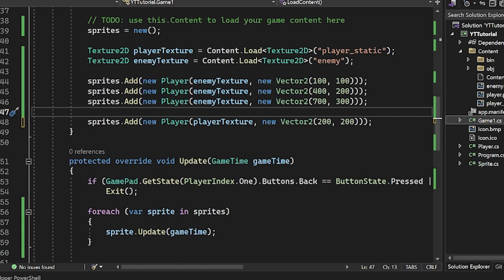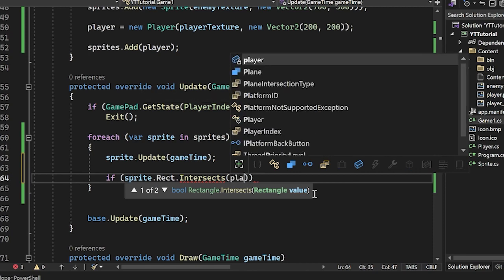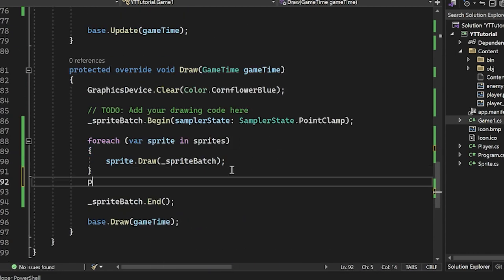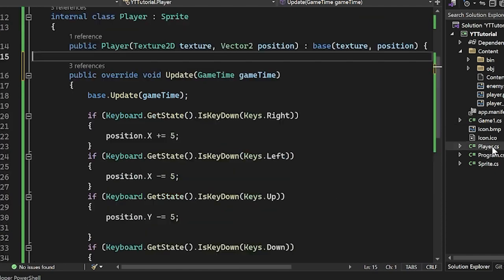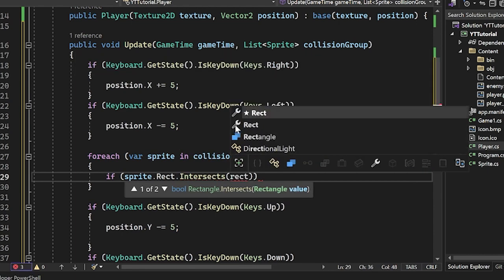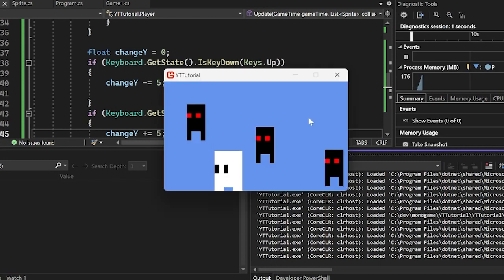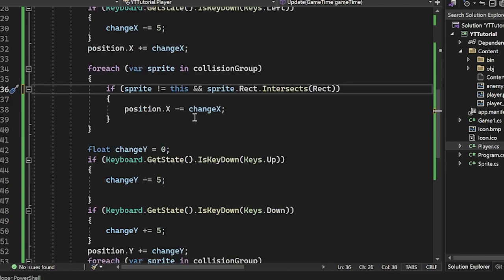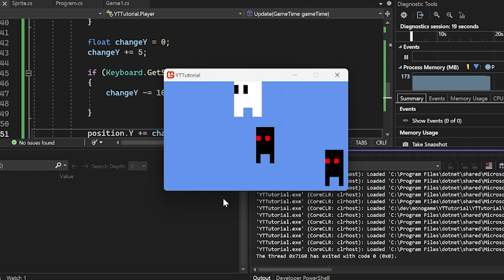Collisions | Monogame Tutorial Ep. 4